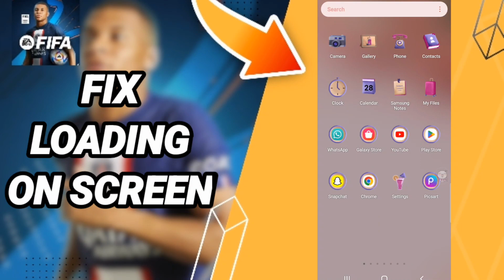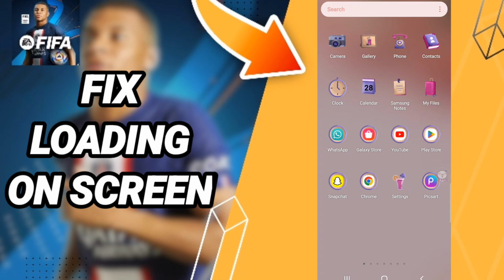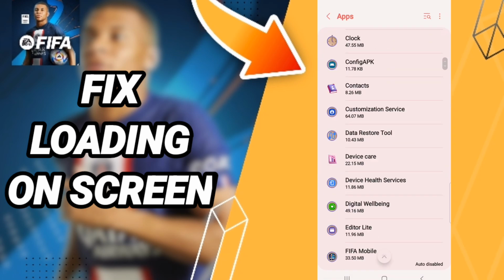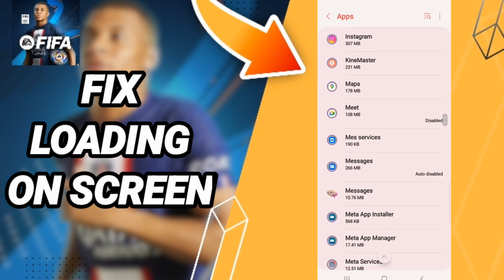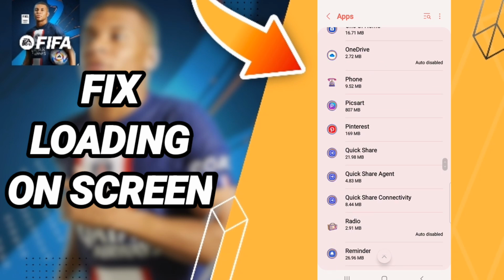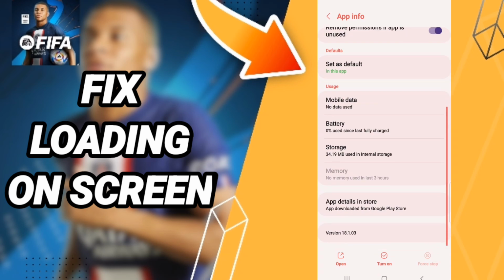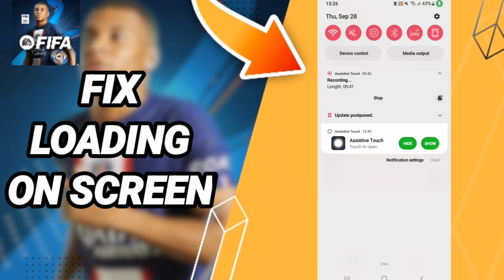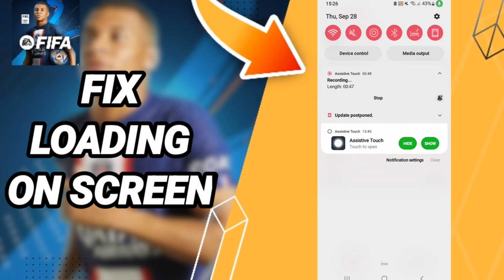How To Fix Loading On Screen On Fifa Mobile App